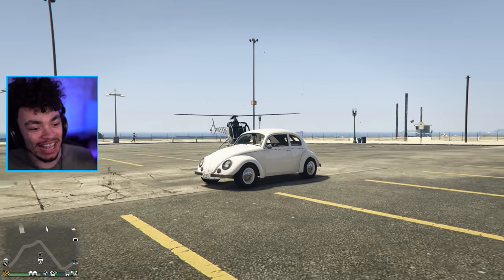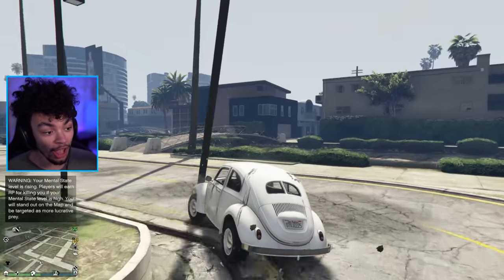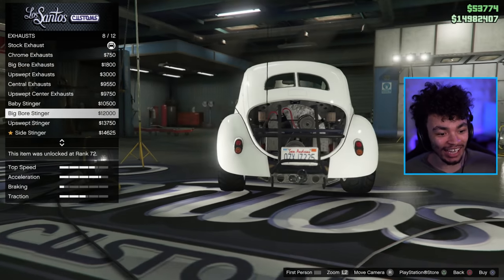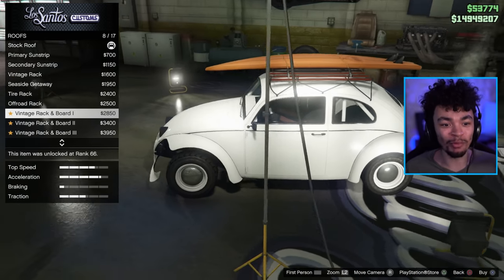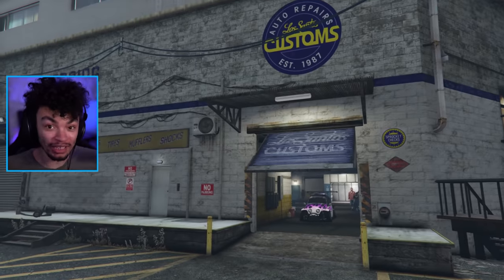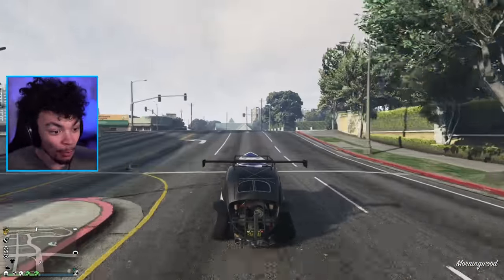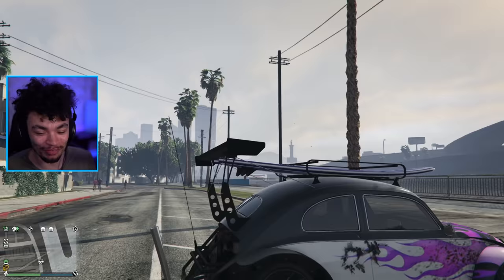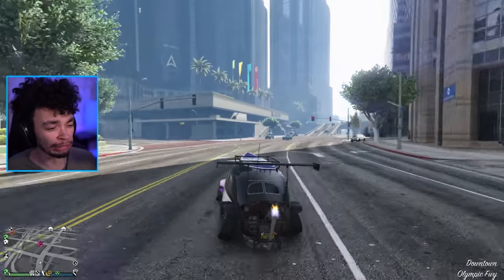GTA 5 Online - NEW WHEELIE BF Weevil Customization! (Cayo Perico Heist)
While I'm indeed late to the party, I very much wanted to fix the issues of other GTA creators. Going for something that LOOK the part!